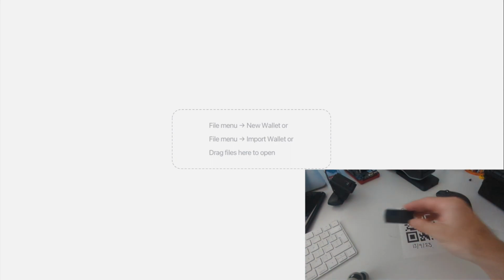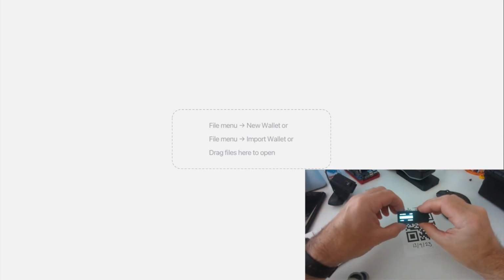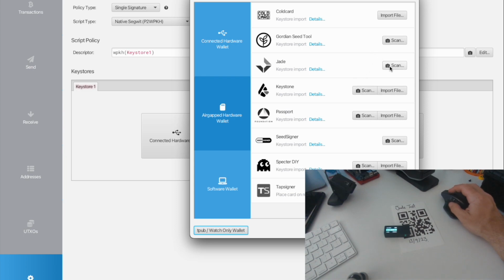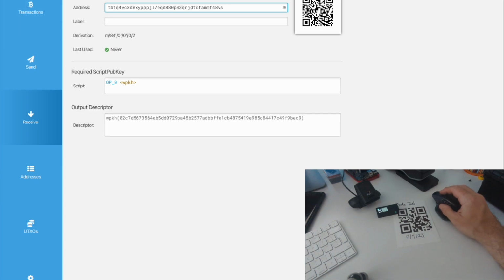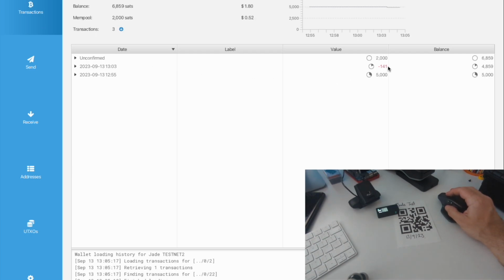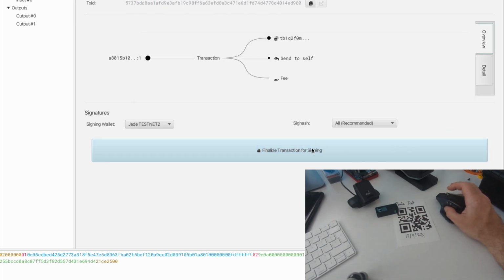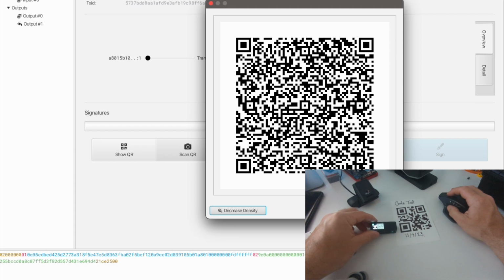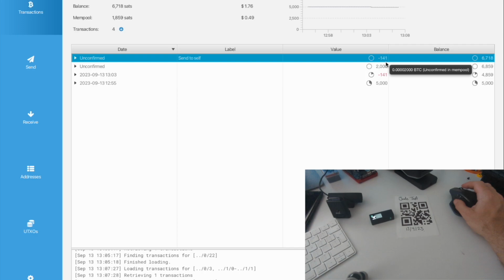Using a Blockstream Jade as a fully airgapped hardware wallet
The latest release of the Blockstream Jade allows for the Jade to be used as a fully airgapped hardware wallet.